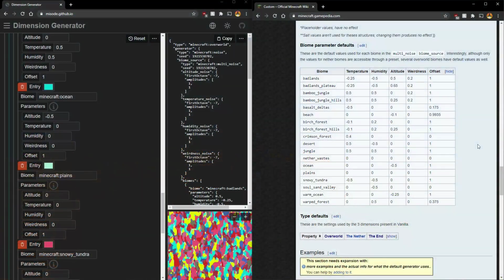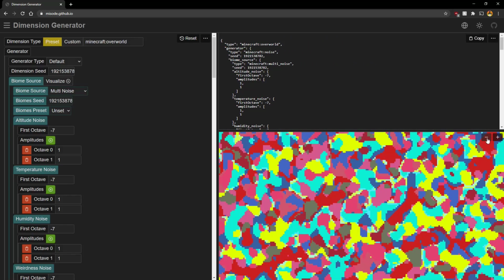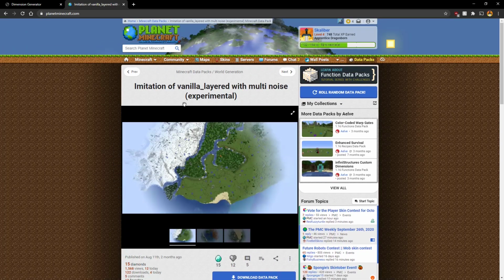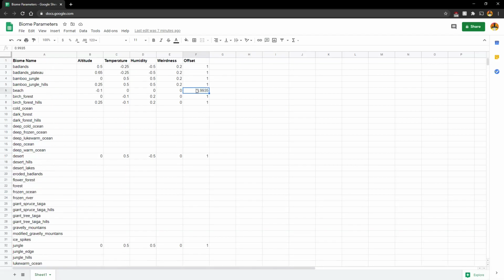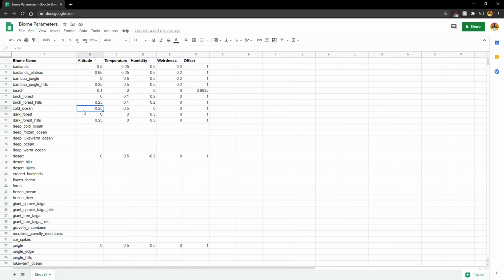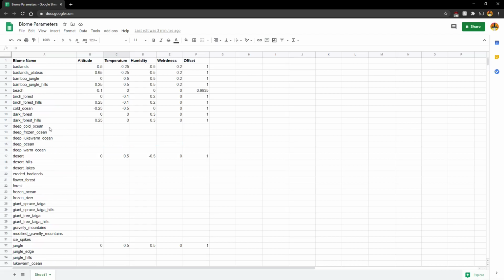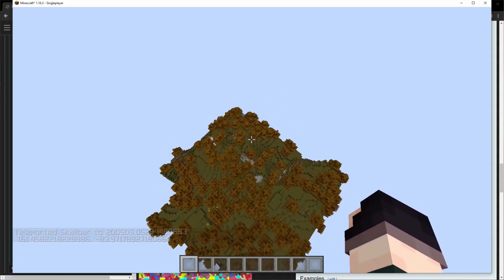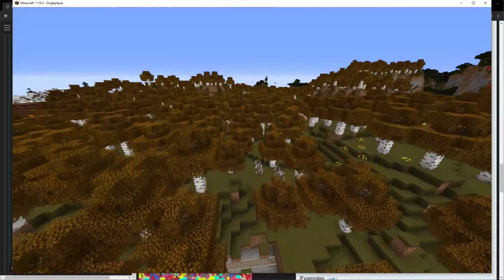Artibus | World Generation Testing has Begun!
Artibus is an upcoming huge scale datapack experience which will have multiple custom dimensions, as well as a huge collection of custom biomes for each dimension, designed to make for an interesting survival experience.

I won't be releasing the pack until it has a considerable number of features, but if you are excited about the new 1.16 customised world generation, then I'll be releasing my take on the vanilla_layered biome source, as a multi-noise generator sometime in the next few weeks.